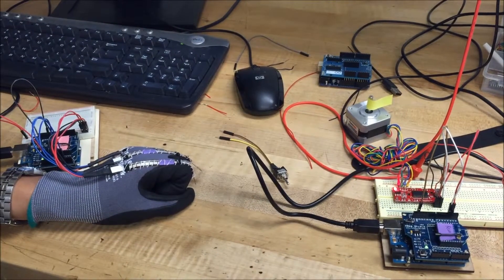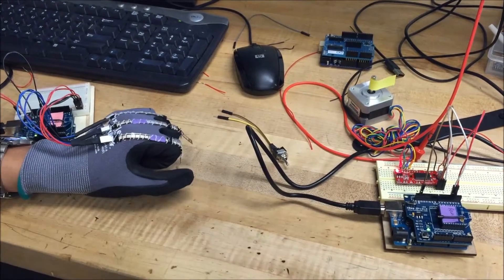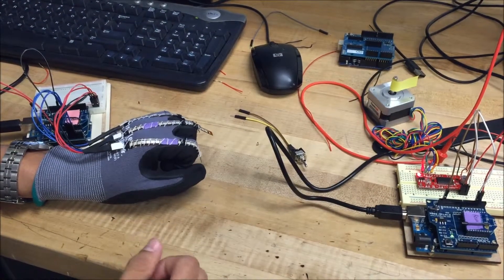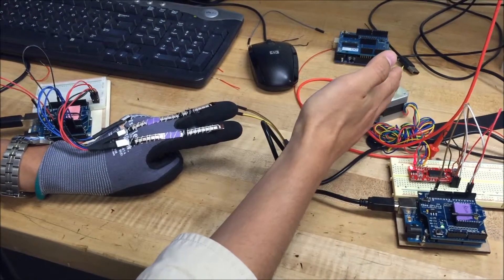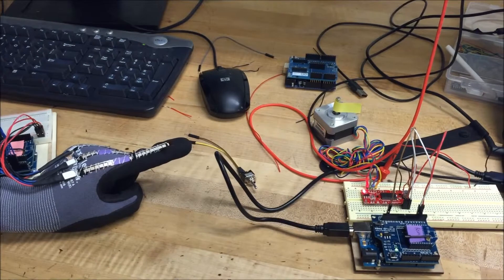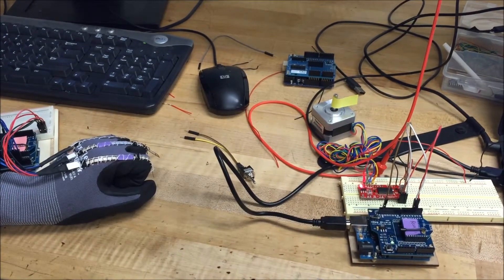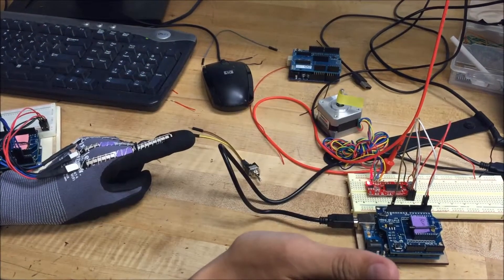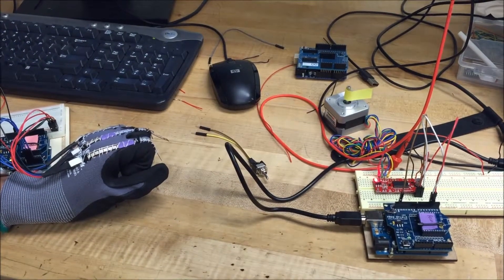How to Use Flex Sensor to Wireless Control Stepper Motor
Berkeley ME102B CamPro Project Milestone Eight: Using Xbee, Flex Sensor and Arduino.